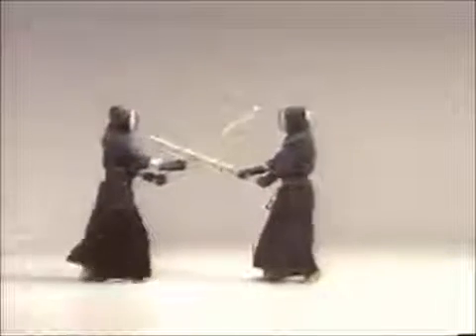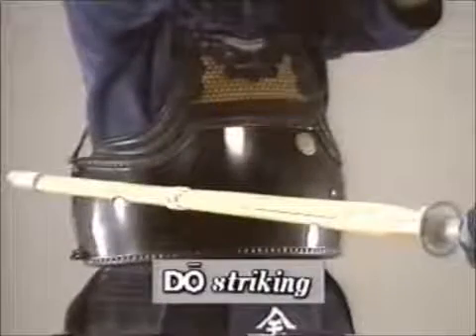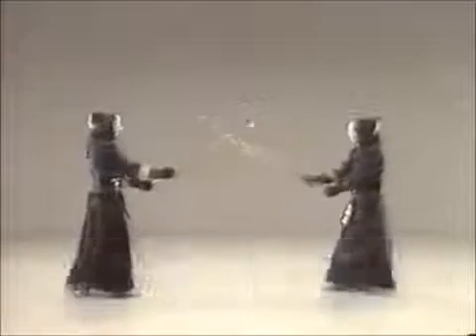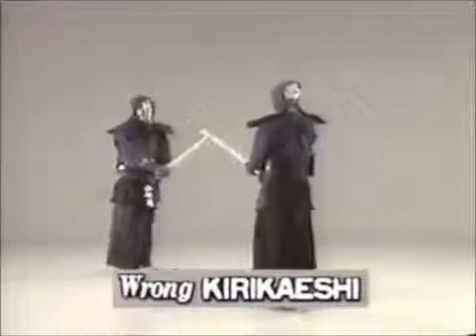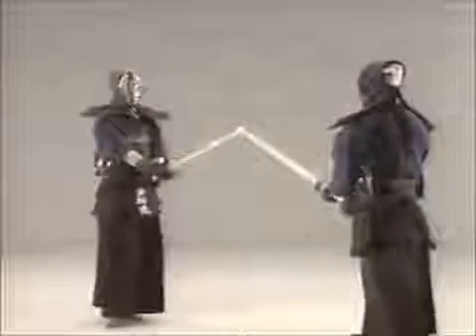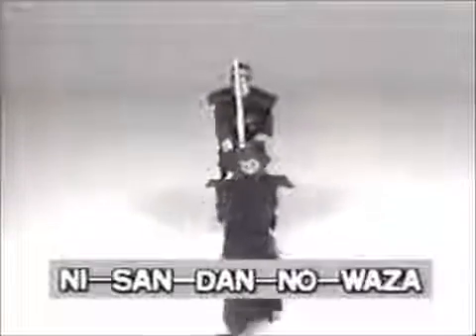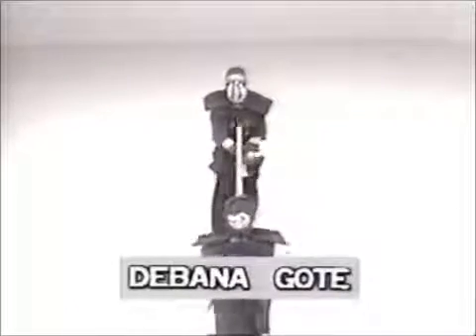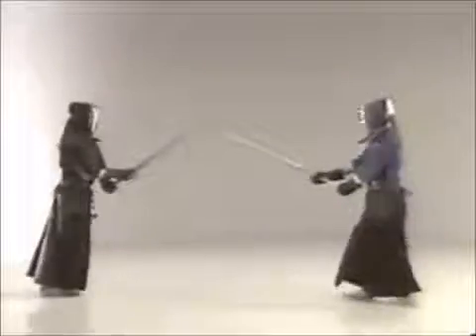All Japan Kendo Federation vol.2